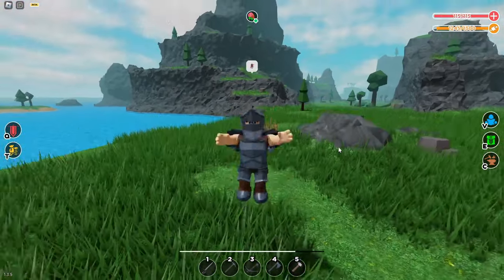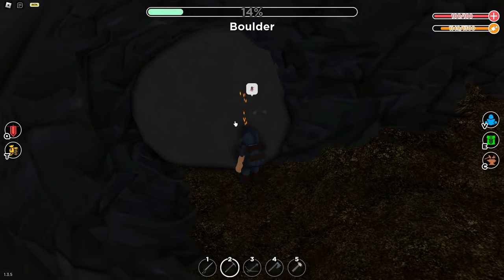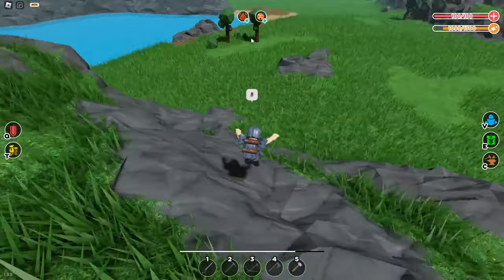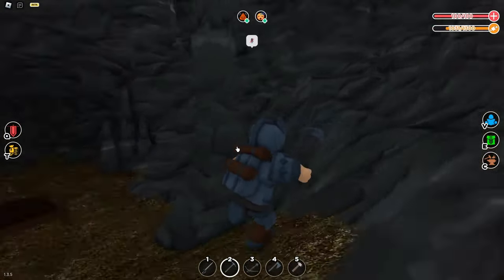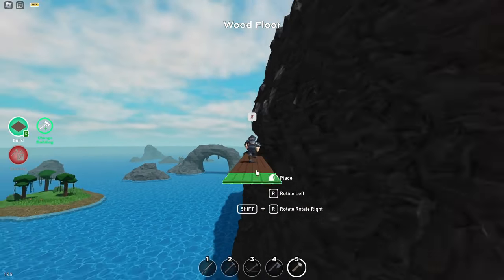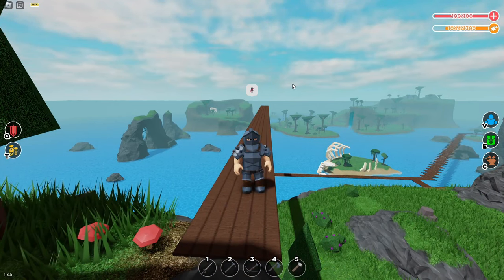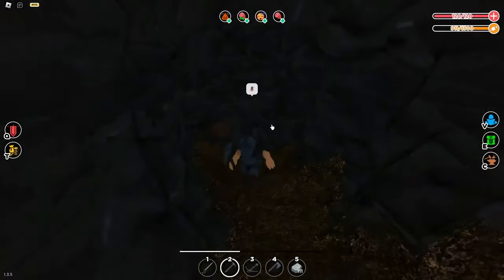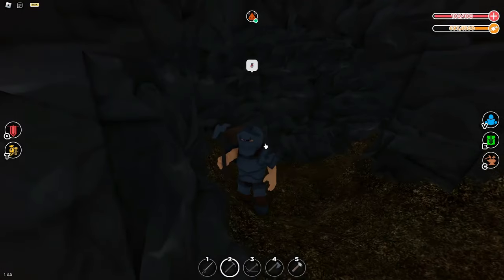The Fastest Way To Get Steel... (Roblox The Survival Game)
in this video i show you The Fastest Way To Get Steel in the survival game!!!